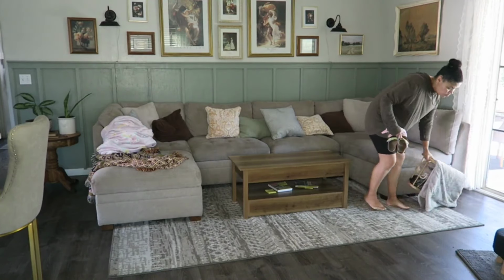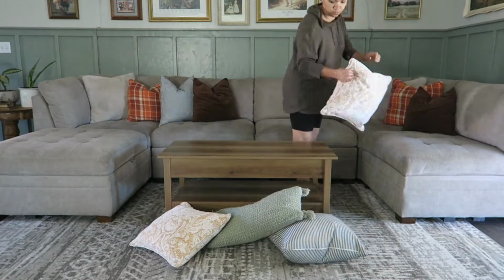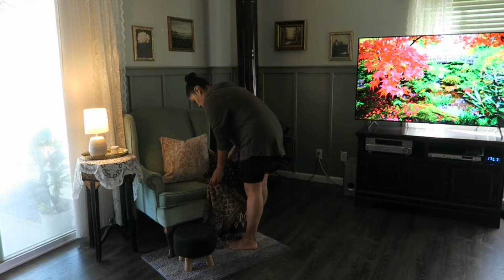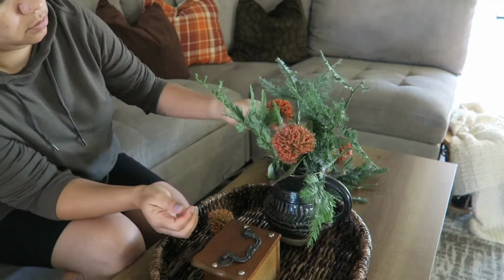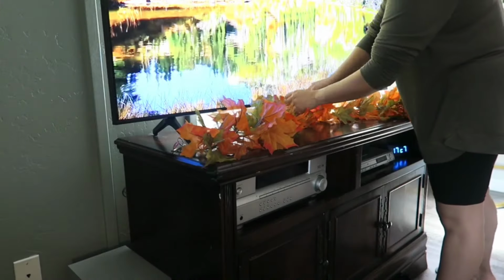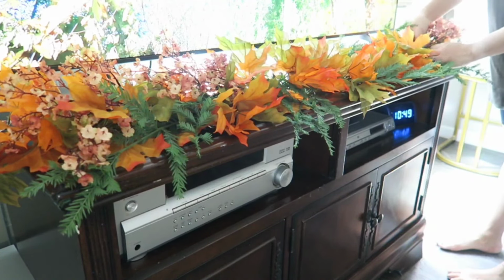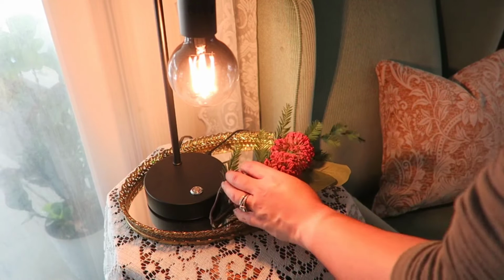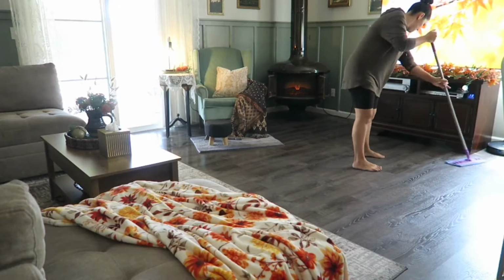Traditional Fall colors living room decorate with me